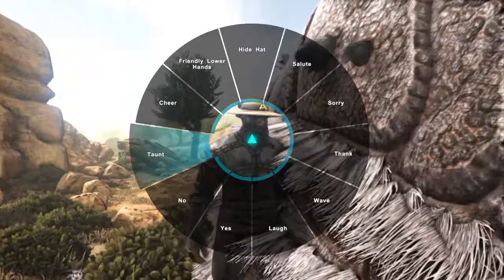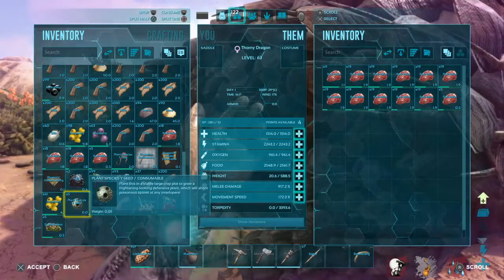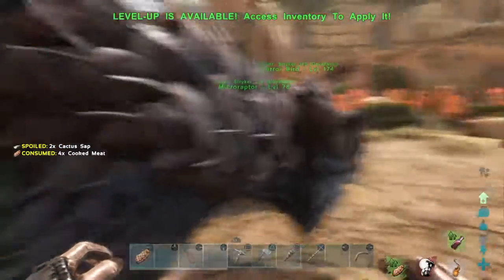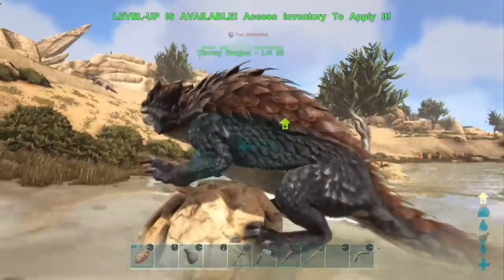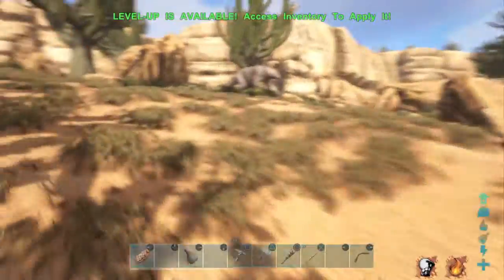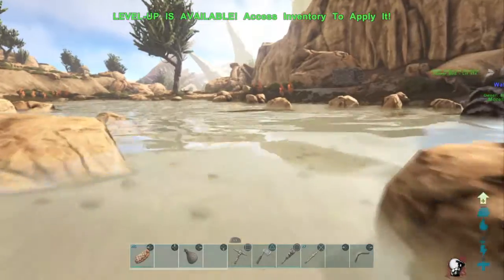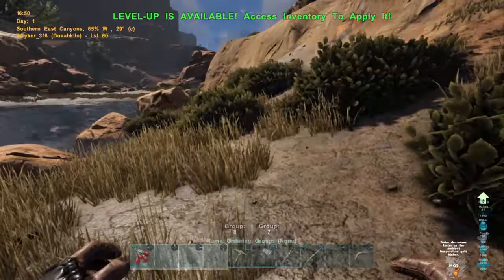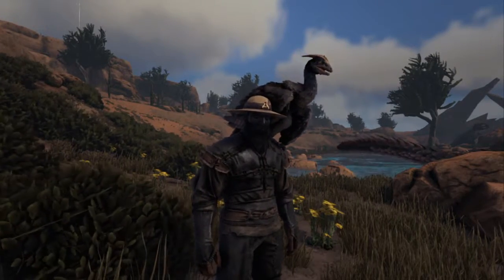ARK Scorched Earth | Taming New Friends | #3